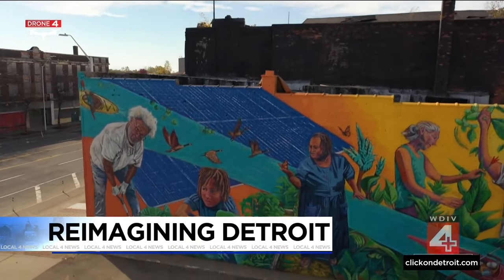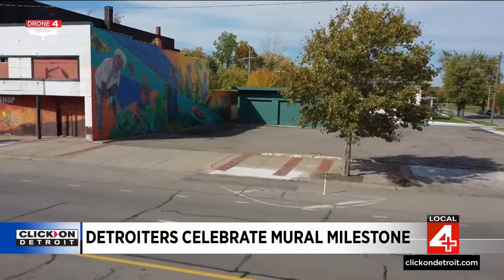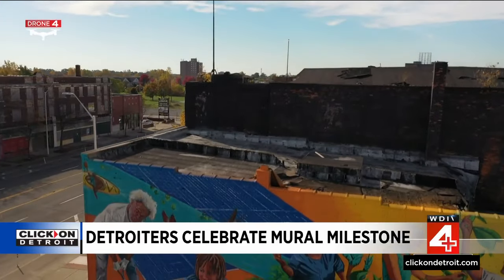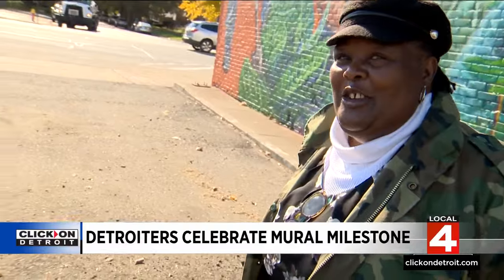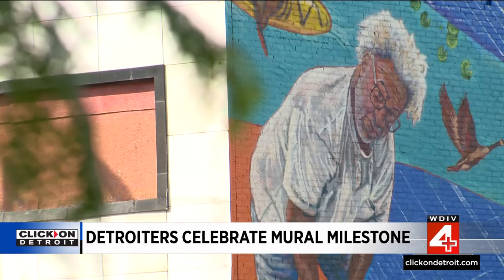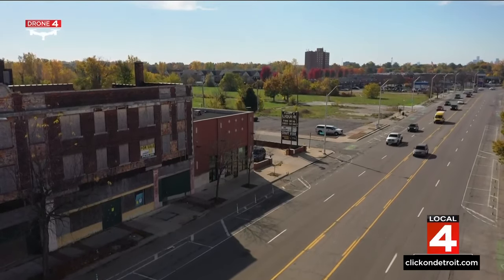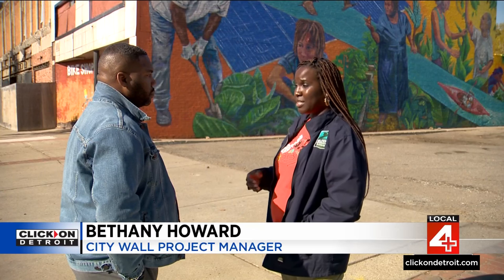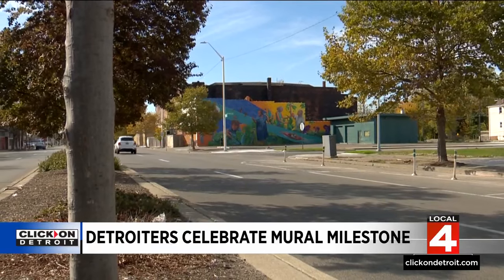Jefferson Chalmers neighbors celebrate completion of 200th City Walls mural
A new mural in Detroit’s Jefferson Chalmers area is helping to share some of that community’s story.